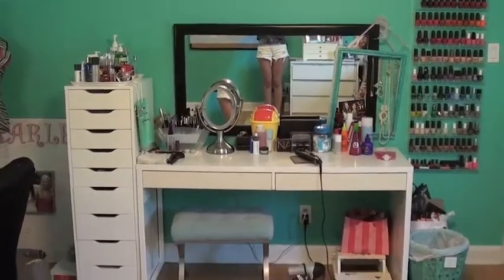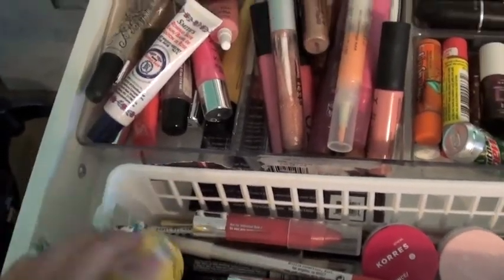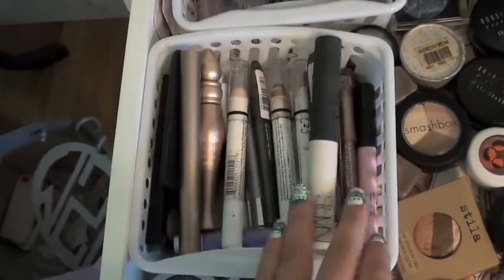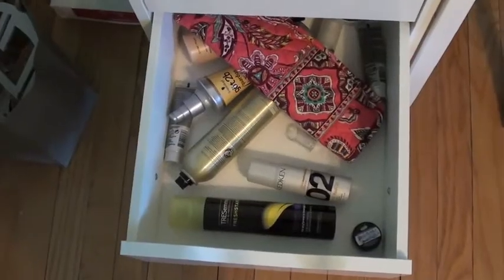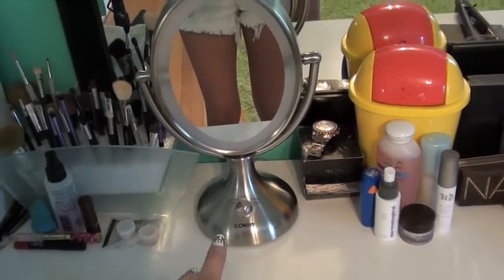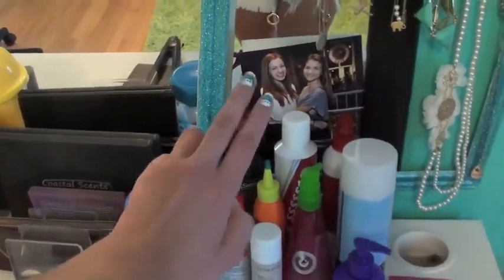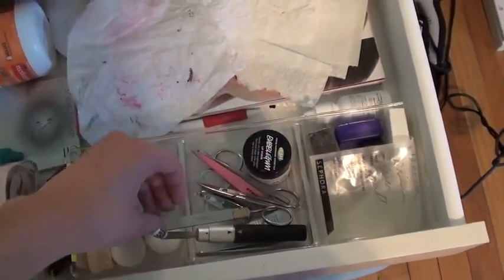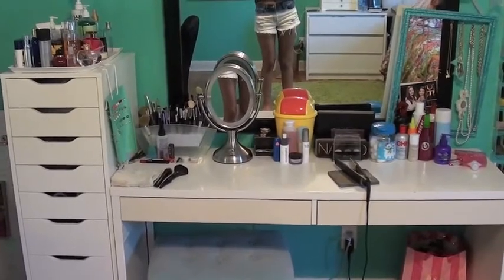Updated makeup collection and organization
ikea drawers:
"Alex"

I can't find the vanity desk online anymore, I believe it was named something like vika or malm if that helps at all